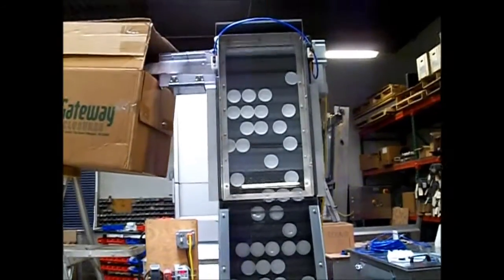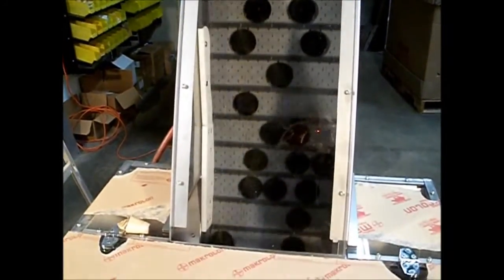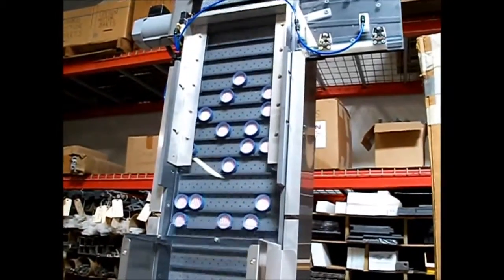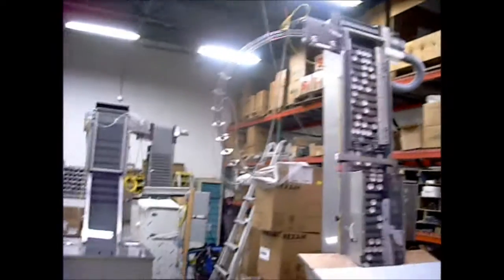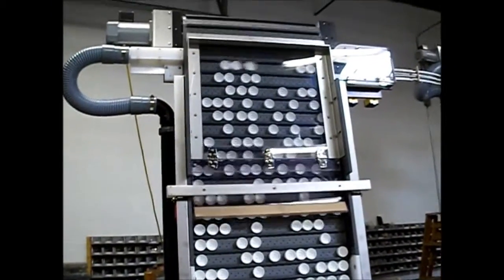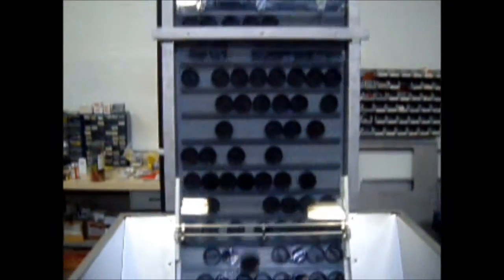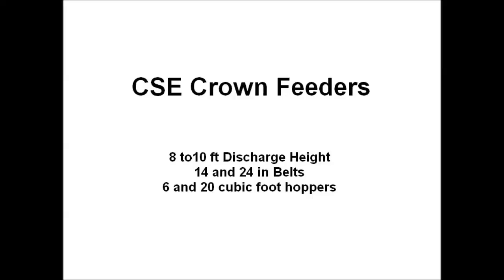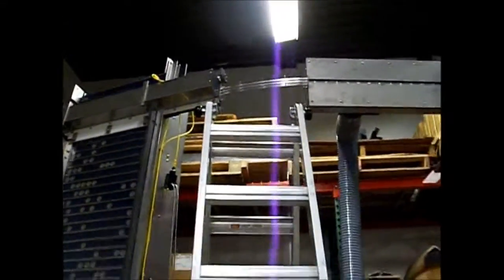CSE Cap Feeders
This video showcases the performance of CS Engineering, LLC's belt type, or waterfall, cap sorting machines.  CS Engineering also produces all accessories for cap feeding, sorting, and handling.